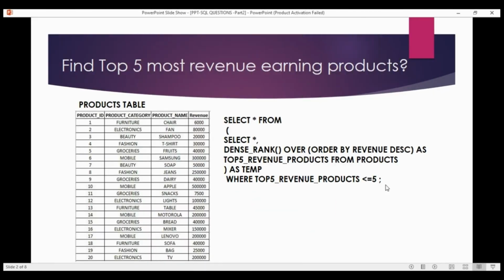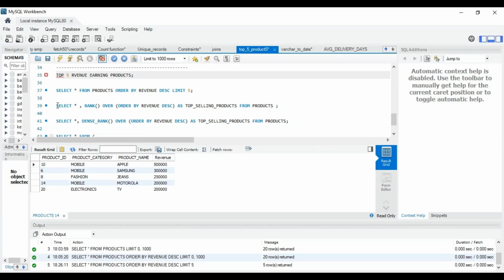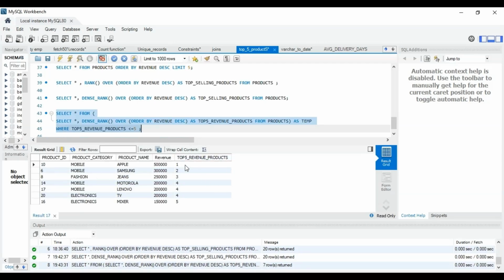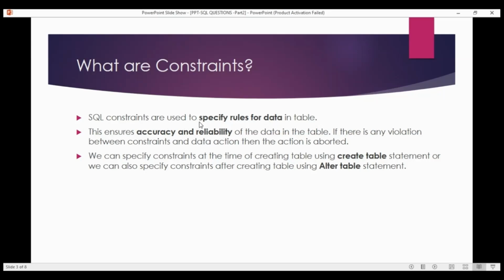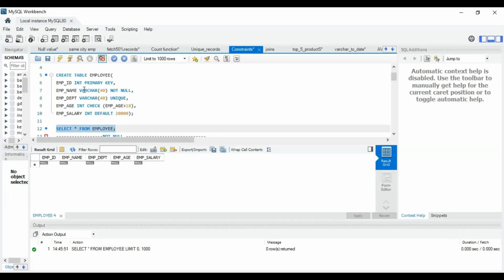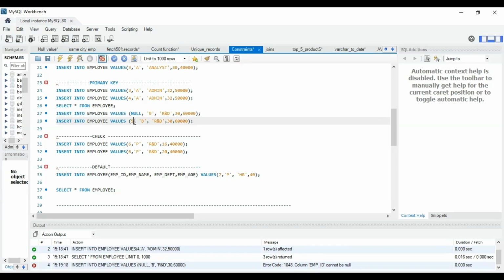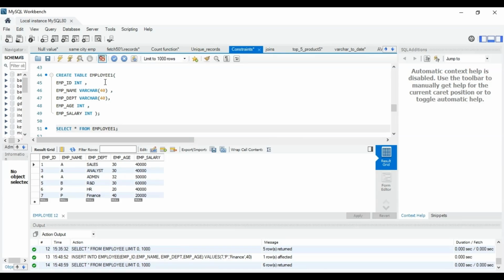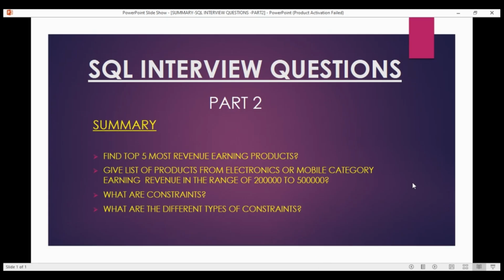Most Asked Top SQL interview Questions and Answers with practical's -PART 2 | SQL Exam Questions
Top Advanced SQL Interview Questions and Answers |PART2
Frequently Asked SQL interview questions- PART2

In this video we will learn SQL concepts with hands on practical using MySQL workbench..

Timestamp
00:00 Intro
00:34 Find top five most revenue earning ?
06:55 Give list of products from electronics or mobile category earning   revenue in the range of 2,00,000 to 5,00,000.
08:57 What are constraints?
09:44 Different types of constraints ?
20:57 SQL challenge
21:26 End